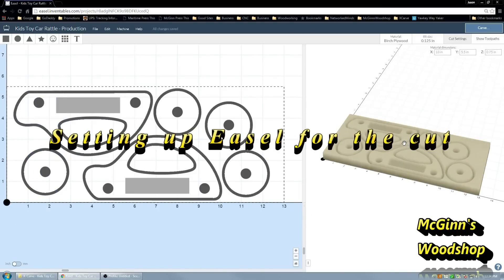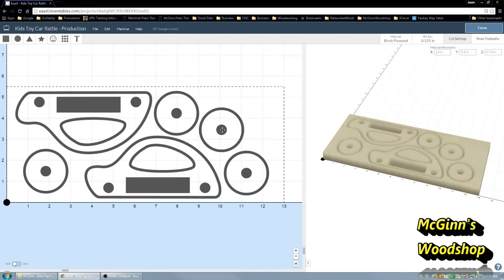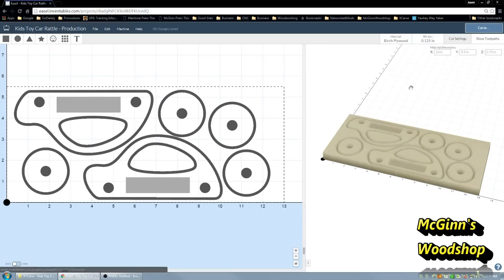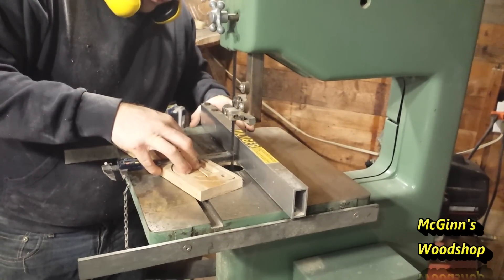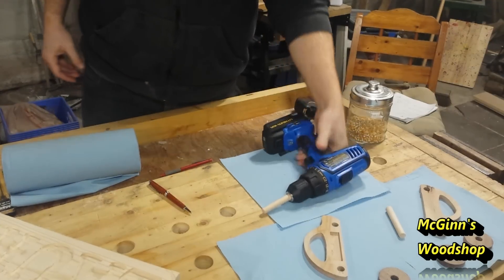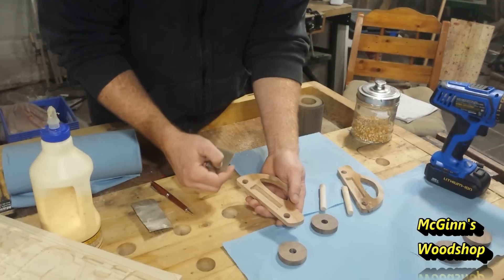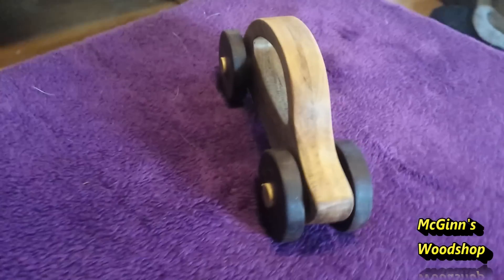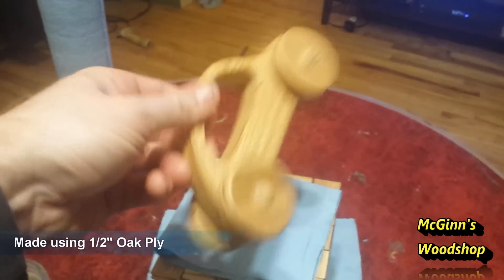Make a Kids Toy Car Rattle with an X-Carve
This kids toy can also have an optional engraved name or word(s) on the side of the car!
Great gift idea for children and is a gift that will last a lifetime!

Song name: Movement Propostion